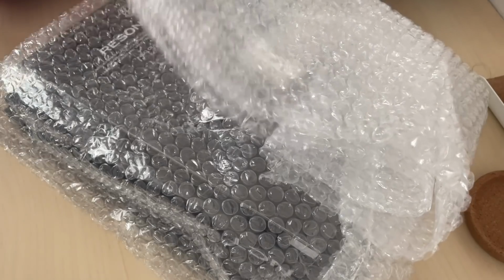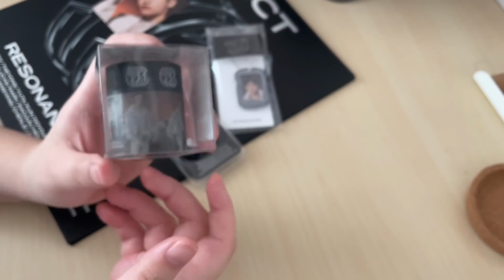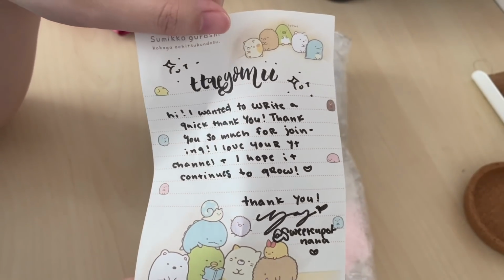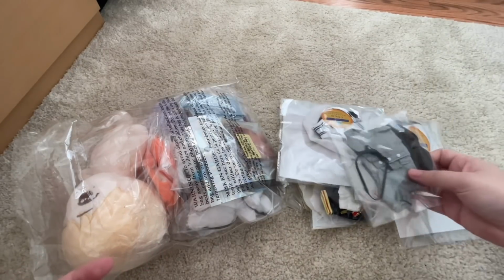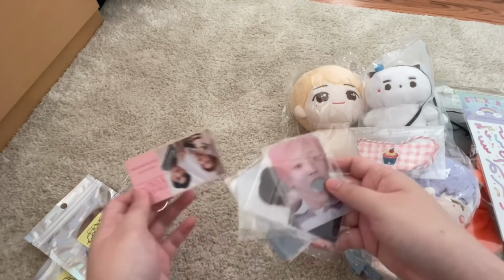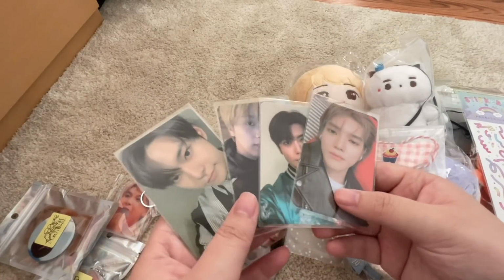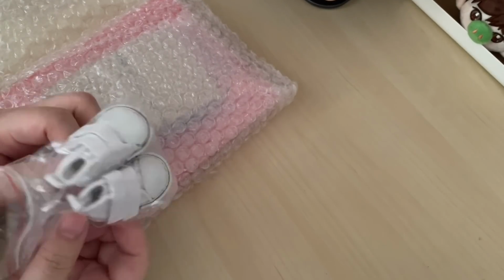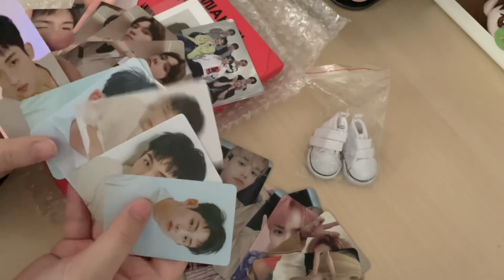NCTzen Vlog ☆ Yearbook Collecting Books | Unboxing Pt.2 Albums + Merch | Yizhiyu Fansign Pcs | Etc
lots of hauls this week~ hope everyone is staying safe and had a good past week too!